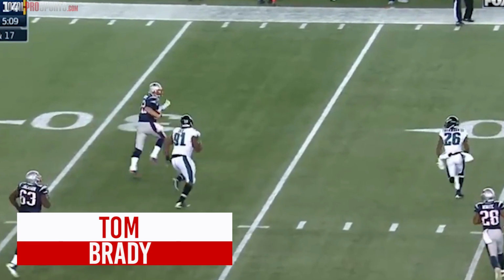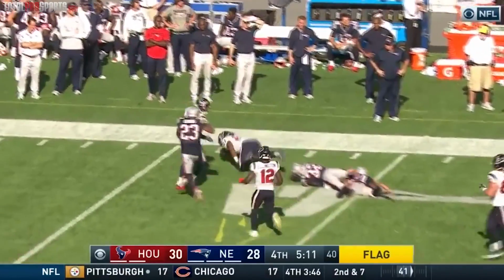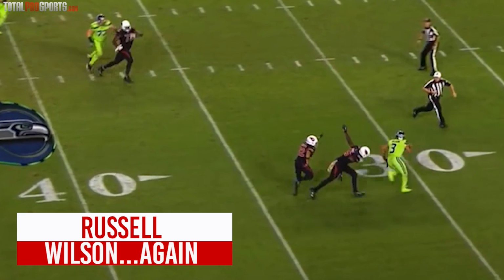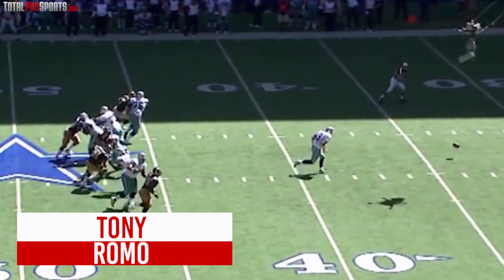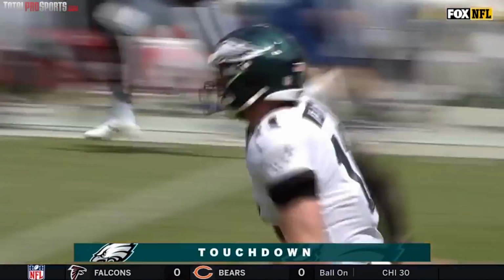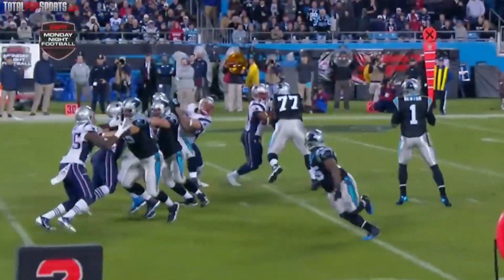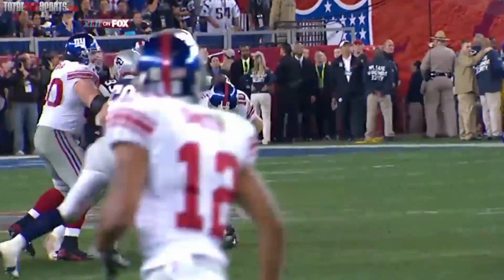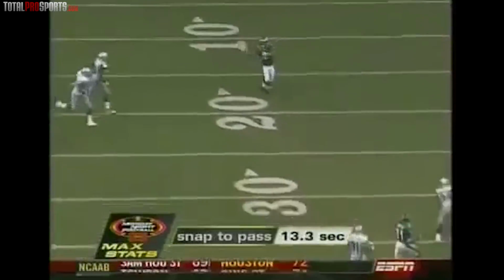The 10 GREATEST NFL Quarterback Escapes Ever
Which QB escape did you think was the coolest?

Description:

The job of an NFL quarterback is simple: Lead the offense. Pass the ball. Hand the ball off to the running back.

But if they can have great footwork and a little bit of beast mode in them, that’ll work out just fine as well! today we present 10 of the greatest quarterback escapes ever!

And a big shout out to Julian Spagnuolo for suggesting this video!

All images licensed through GettyImages

Video Host, Editor: Mike Cantalupo
Writer: Alex Hoegler